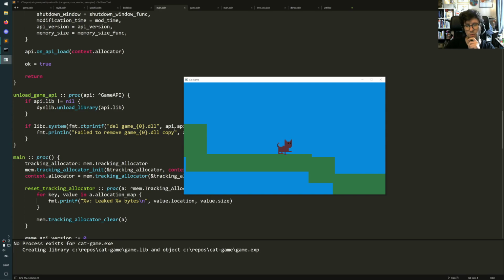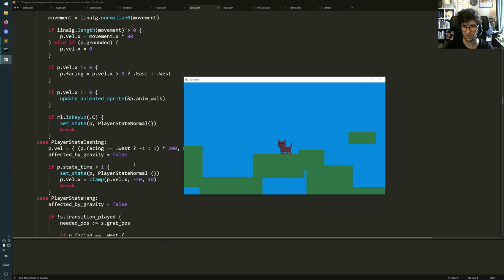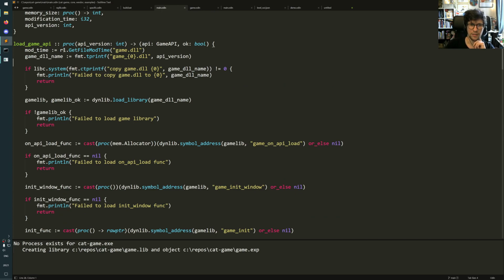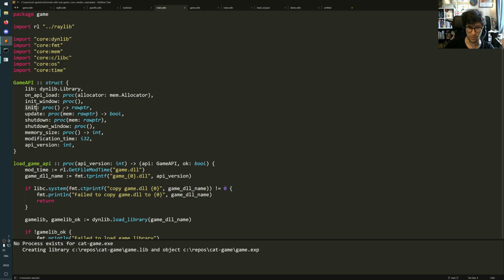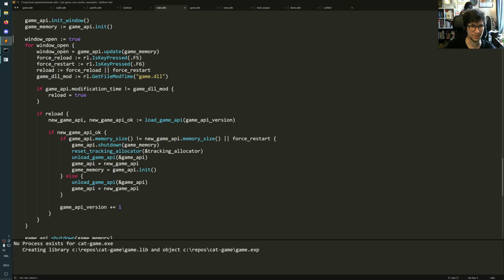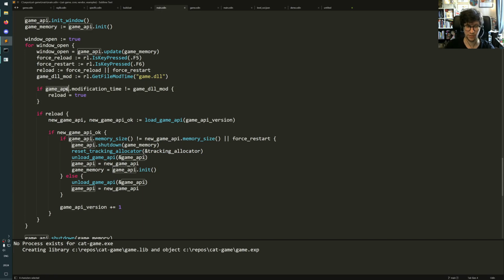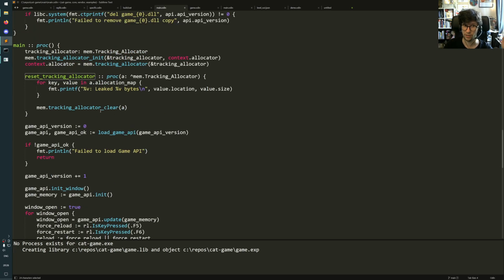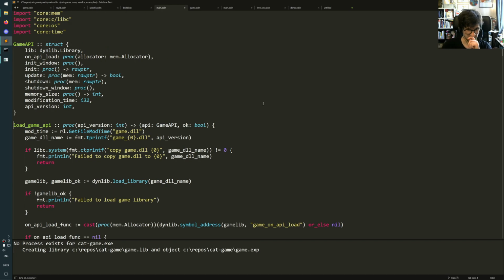Hot Reload Gameplay Code ✨ Odin Programming Language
How I use hot reload to tweak gameplay code and how I set it up in Odin Programming Language.

My background: I've worked on game engines (Bitsquid, The Machinery) and games such as A Way Out (Hazelight) and SOULBOUND (Friendly Foe)